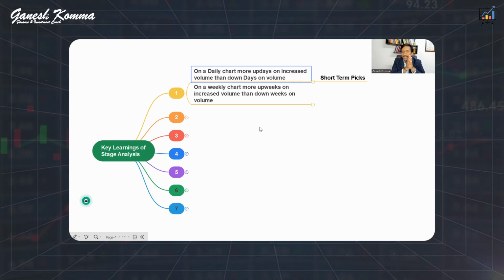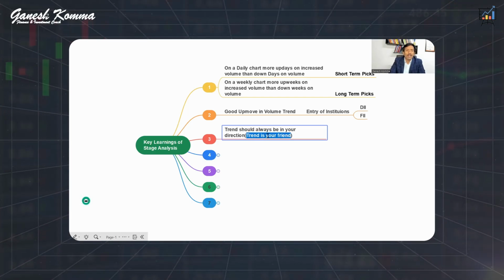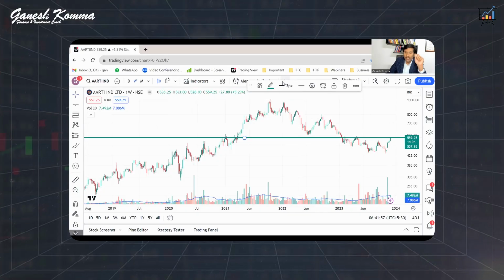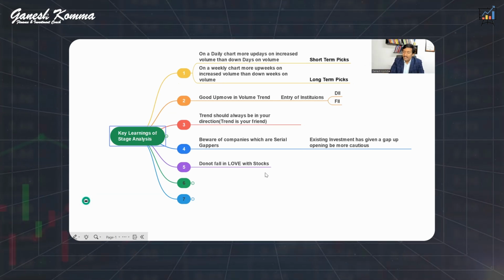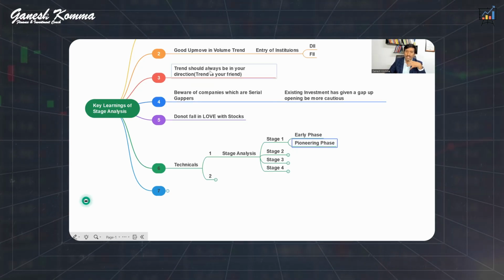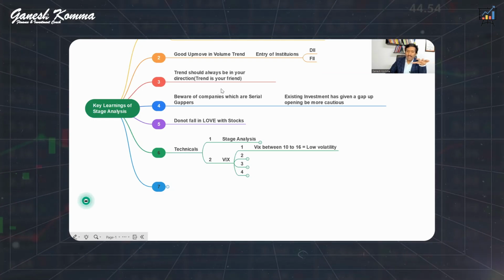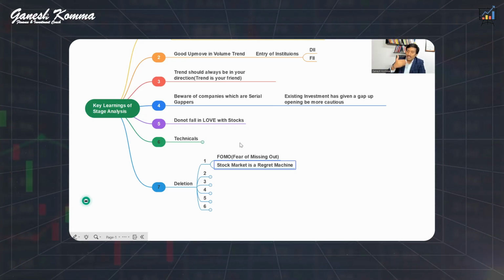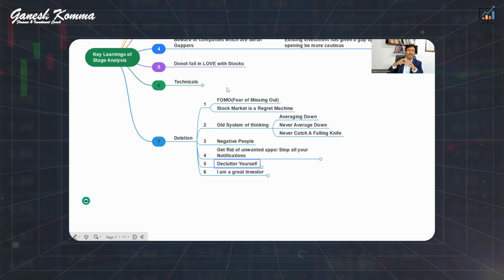Revolutionize Your Stock Market Analysis Skills | The Stage Analysis | Ganesh Komma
Discover the keys to a profitable stock market analysis with this ground-breaking Ganesh Komma video. You'll dive into the nuances of Stage Analysis in "Revolutionize Your Stock Market Analysis Skills," obtaining insightful knowledge that will help you improve your investment techniques.

👉FREE Workshop Learn To Pick Wealth Creator Stocks GIFT 🎁 (worth INR 999)

NO AMC Charges for Lifetime

Ready to revolutionize your stock market analysis skills? Your support keeps us motivated to bring you more valuable content.